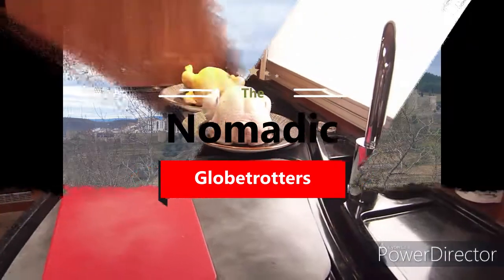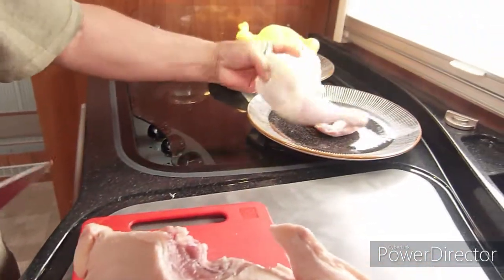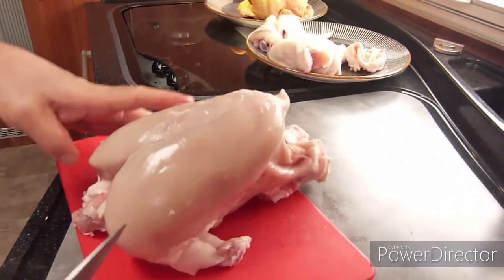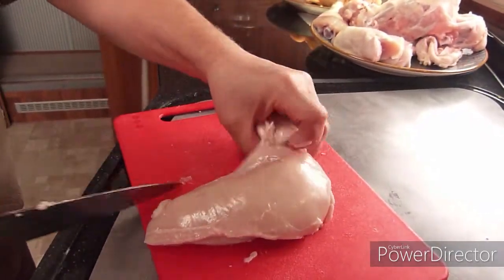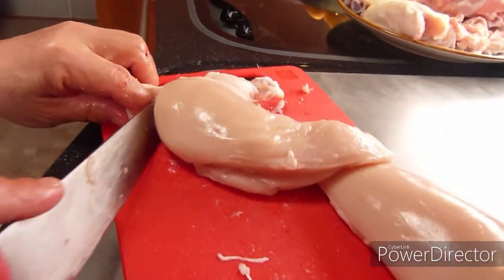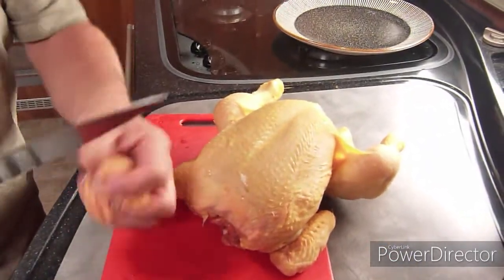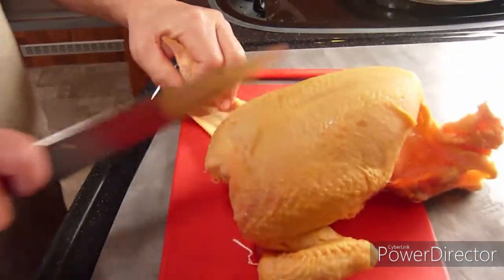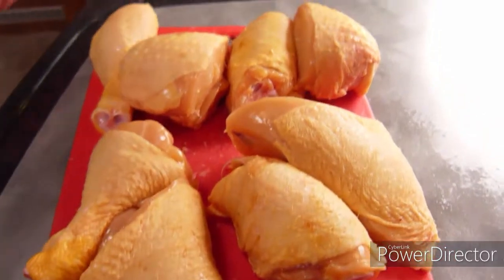SAVE YOURSELF LOADS OF MONEY PREPARING YOUR OWN CHICKEN IN THE PROFESSIONAL WAY.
Our first European travel in our motorhome continues, start of cooking in a motorhome extra, showing you how easy it is to cook in your motorhome with some tips on saving money, in this first one, how to prepare a chicken, so easy and a real life skill, we are on the road experiencing free Aires or wild camping across Europe, enjoying the freedom living in a motorhome gives us, new adventures, scenery, people, food and a different way of life.